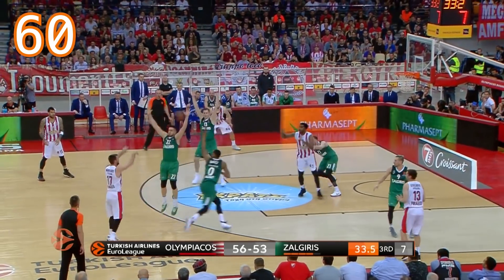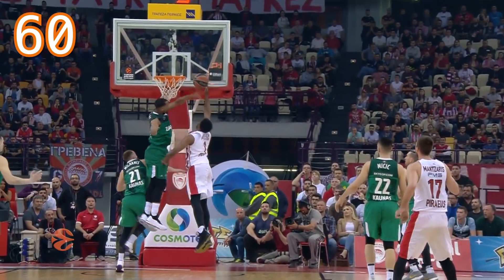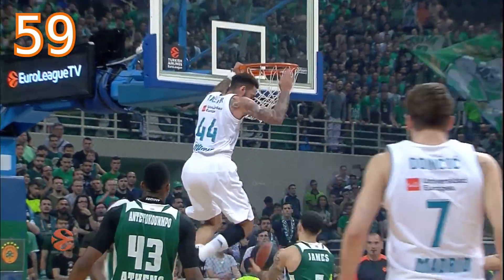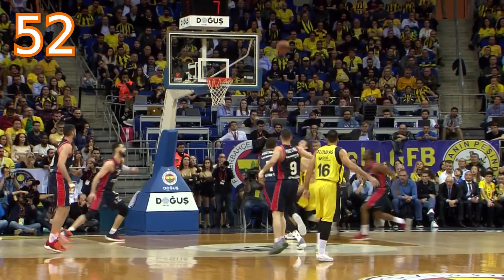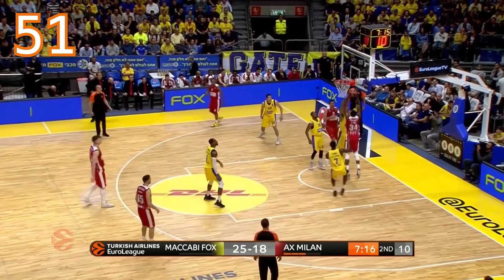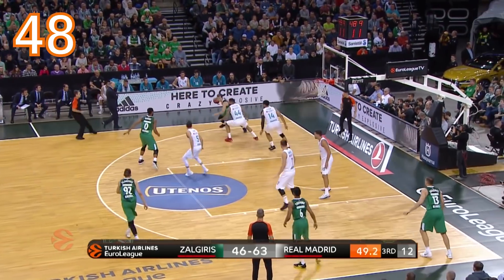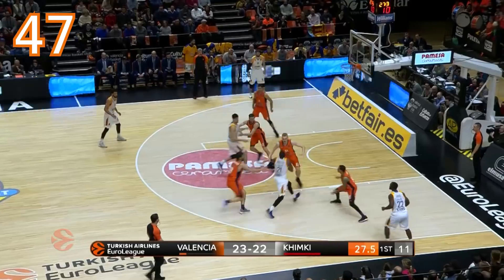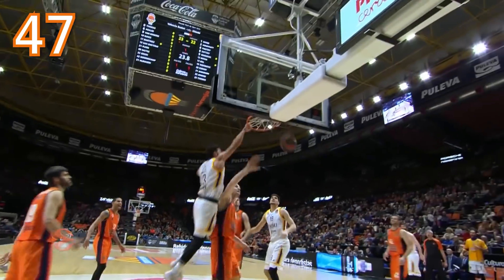Top 100 Plays of the 2017-18 Turkish Airlines EuroLeague: 60 to 41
The variety of spectacular blocks, buzzer-beaters, slam dunks, assists, fastbreaks and game-winners over the course of a Turkish Airlines EuroLeague season is endless, but here's a look at 100 of the very best from the last one!

Euroleague Basketball is a global leader in the sports and entertainment business, devoted to delivering superior European club leagues under a unique and innovative organizational model. Owned and managed by some of the most successful and historical clubs in the world, EB manages the continent's two premier men's basketball competitions, the Turkish Airlines EuroLeague and 7DAYS EuroCup, as well the sport's premier under-18 showcase, the Euroleague Basketball ADIDAS NEXT GENERATION TOURNAMENT. Euroleague Basketball competitions bring the elite of European basketball to all five continents with broadcasts in over 210 countries and territories, and to the entire sports community through its OTT platform EuroLeague TV. EB also organizes a series of community and educational programs. Its ground-breaking corporate social responsibility program One Team features 40 clubs that have already made a difference in the lives of more than 14,000 participants. Its Sports Business MBA trains future professionals in sports management.